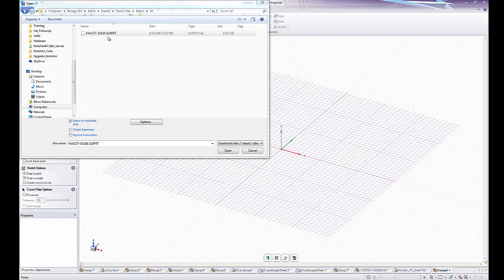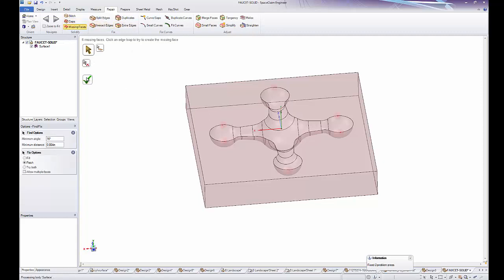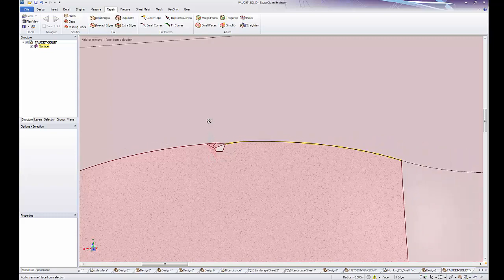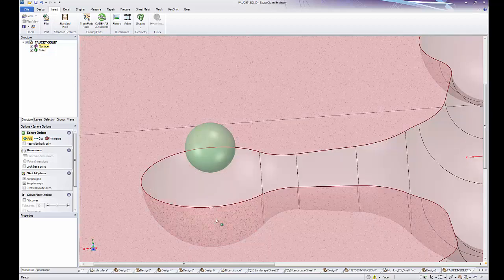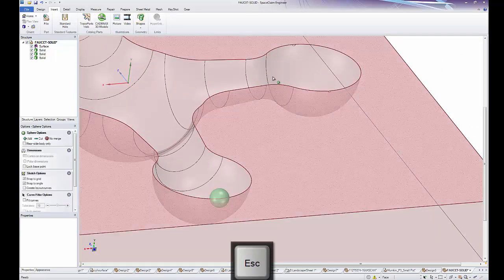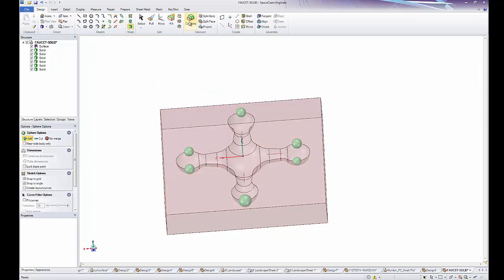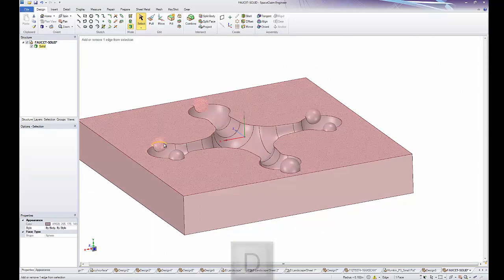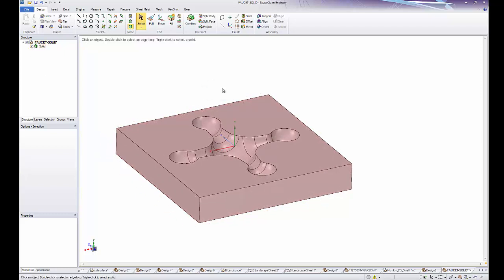1- Removing Corruption Sphere Tool